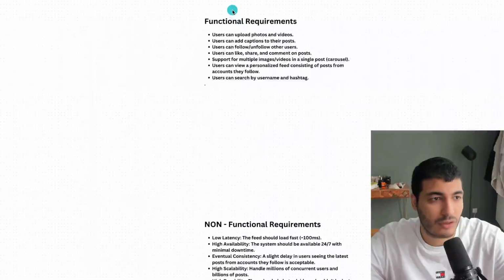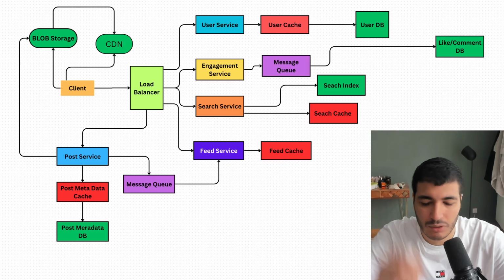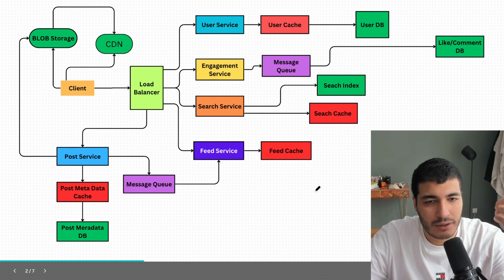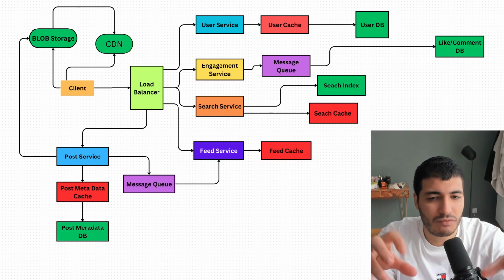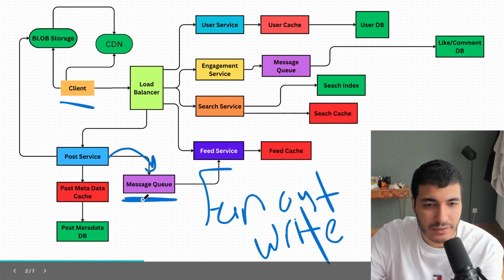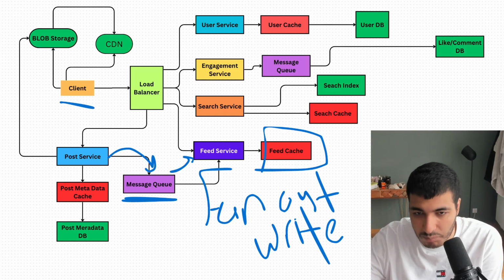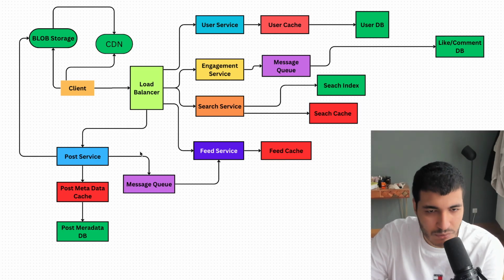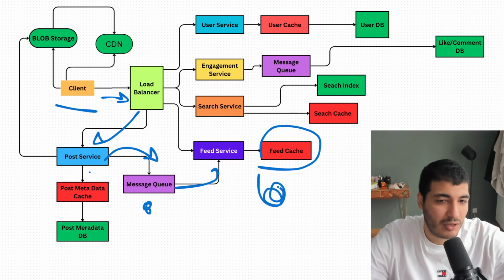Newsfeed Generation in Social Apps – How Fan-out-on-Write Works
✨ Timestamps:
0:00 - Intro
2:17 - The Problem: Mixing Celebrities and Friends
3:30 - What Is Fan-out-on-Write?
4:29 - The Step-by-Step Flow
5:37 - Why This Works So Well
6:05 - But What About Celebrities?
6:58 - Recap